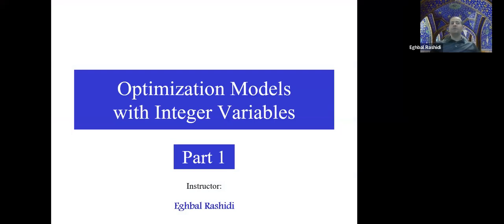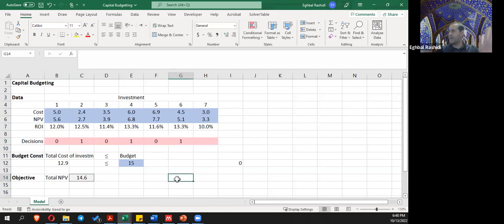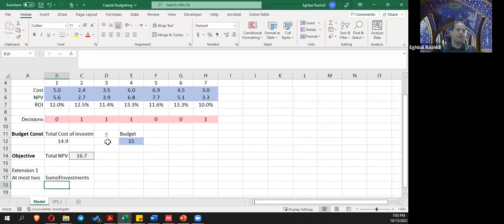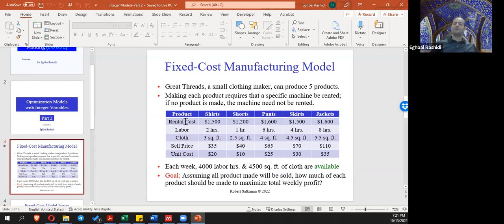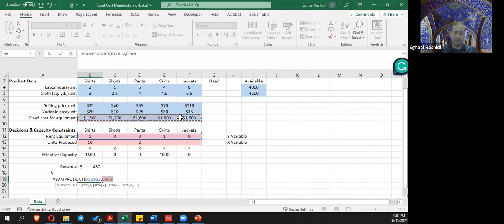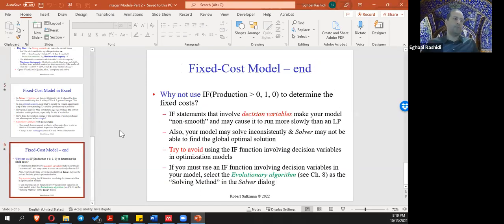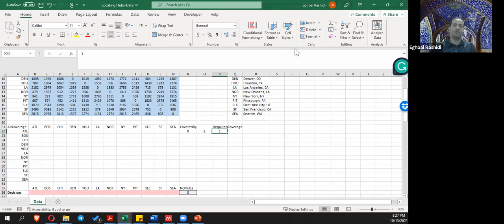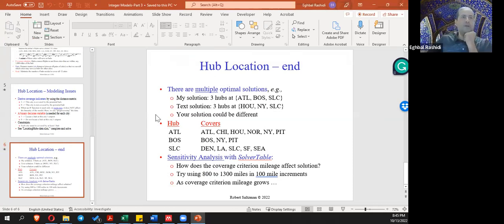8. Optimization Models - Integer Models